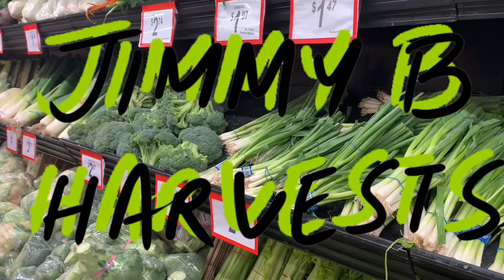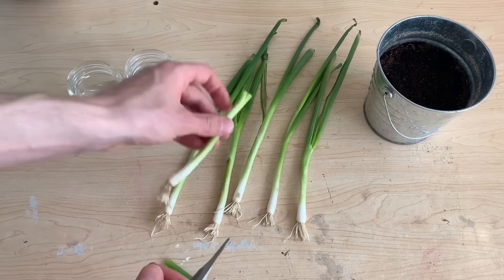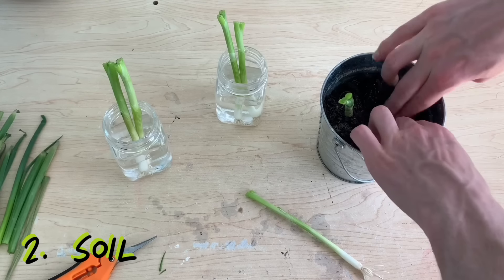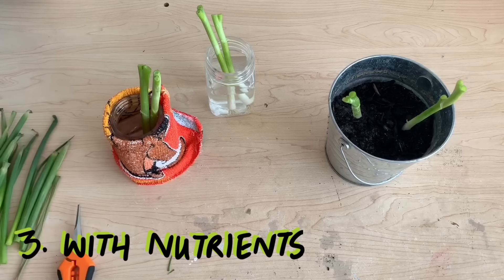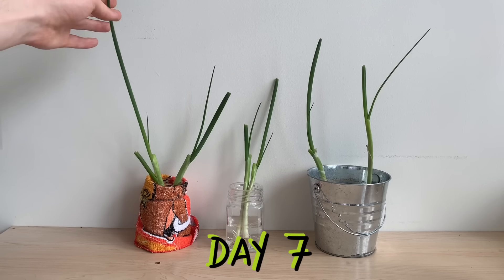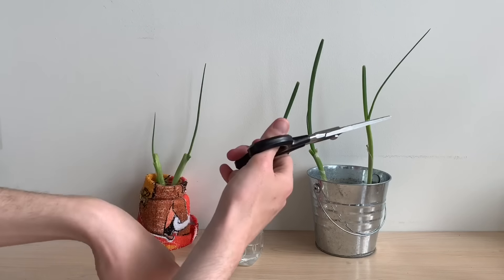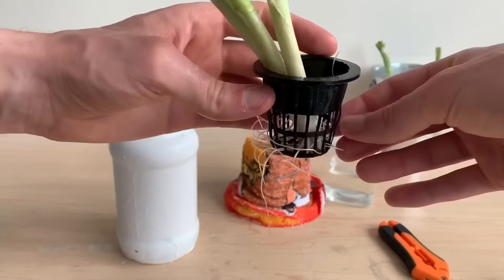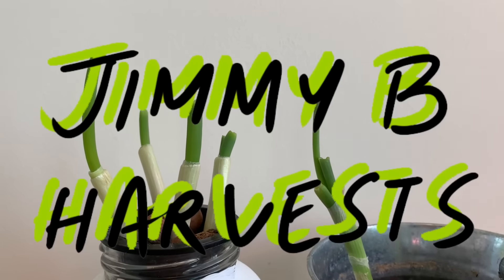Growing Green Onions - Over and over and over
In this video I purchase green onions (scallions) at a grocery store, then bring them home and regrow them! Green onions are an amazingly versatile plant, and one of the easiest to grow and regrow. I explore 3 methods of re-growing to see which one has the best results. I regrow these plants in tap water, in soil, and with hydroponic nutrients. See what works best and decide what method is right for you! Re-growing vegetables can save you money and you’ll fall in love with the taste of freshly harvested food!

These plants are quick and easy to regrow, and can be harvested in less than a week!

Product Links